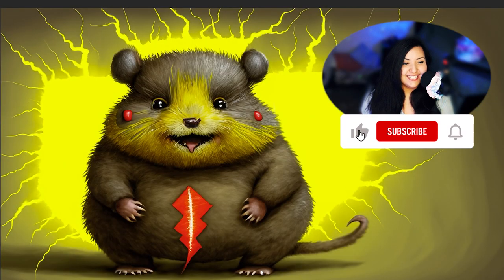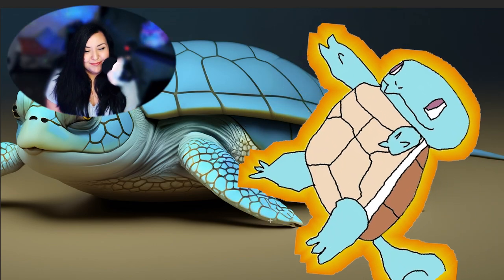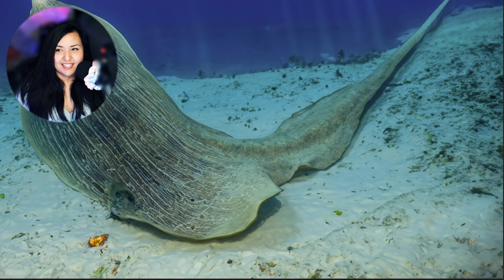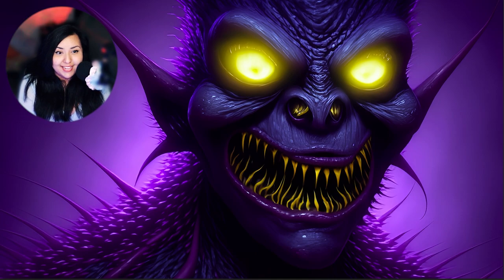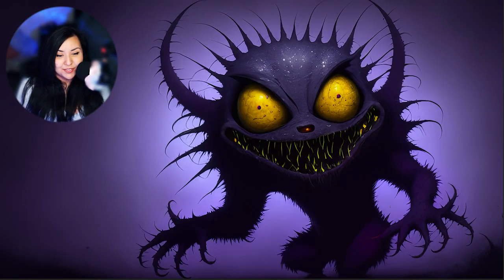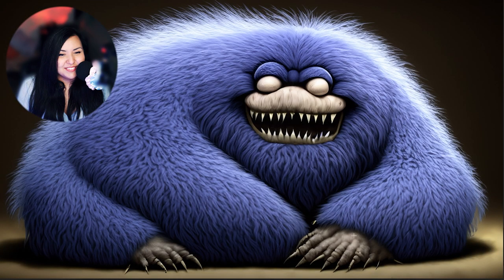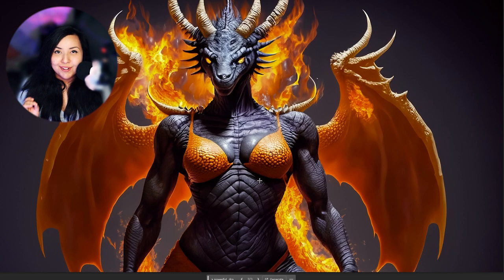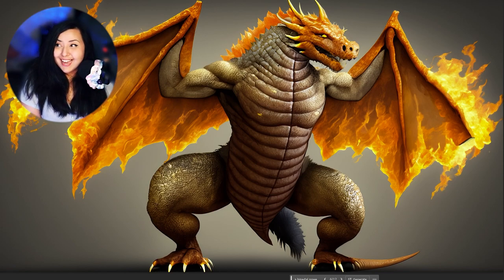Who's that Pokémon?! AI wants to catch them all 😤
🎨 Prepare to  embark on an artistic adventure with Photoshop and AI to recreate iconic Pokémon! 🎮

Intro: 00:00
First Pokémon: 00:17
Second Pokémon: 1:34
Third Pokémon: 03:12
Fourth Pokémon: 05:34
Fifth Pokémon: 07:35
Sixth Pokémon: 08:45
Seventh Pokémon: 9:44
Outro: 11:29

_________________ ♥ Links ♥ __________________

In this video, we'll explore the cutting-edge capabilities of artificial intelligence and the limitless possibilities it brings to the world of digital art. Using Photoshop as our canvas and AI algorithms as our paintbrush, we'll breathe new life into beloved Pokémon characters, transforming them into stunning works of art.

🔥 What to Expect in This Creative Journey:

🖌️ Exploring the intersection of art and technology as we leverage AI to generate unique interpretations of classic Pokémon designs.
🌟 Witnessing the magic unfold as we apply digital brushes, filters, and effects to enhance and refine our AI-generated artwork.
🎮 Reflecting on the evolution of Pokémon and the role of technology in reshaping our perception of these beloved creatures.
Whether you're a Pokémon fan, a digital artist, or simply curious about the potential of AI in the creative process, this video promises an eye-opening and inspiring exploration of the possibilities that lie at the intersection of art and technology.

👍 If you're excited to witness the AI-powered transformation of Pokémon artwork, don't forget to hit the like button, subscribe for more creative content, and ring the notification bell to stay updated on all our artistic adventures! 👍

🎉 Join the discussion in the comments and share your thoughts, favorite Pokémon, and ideas for future AI art projects. Let's unleash our creativity together and push the boundaries of digital artistry! 🎉

🔥 Get ready to be amazed as Photoshop and AI come together to recreate Pokémon artwork like never before! 🎨